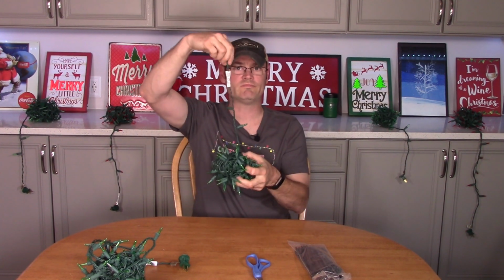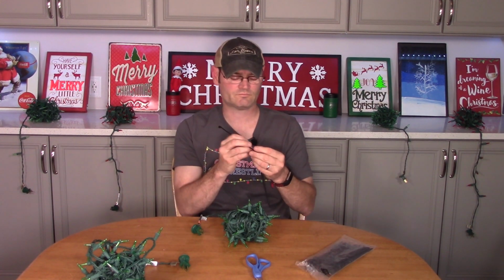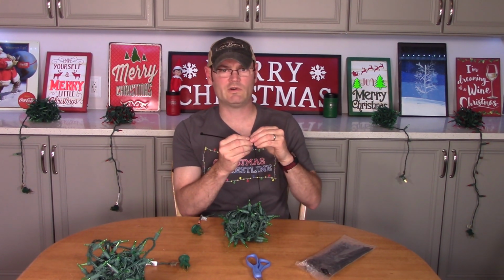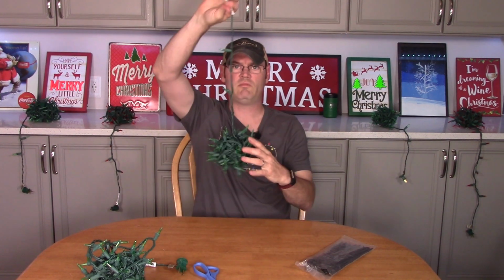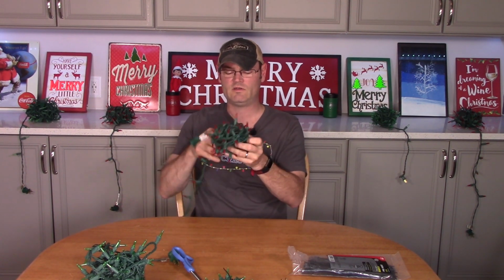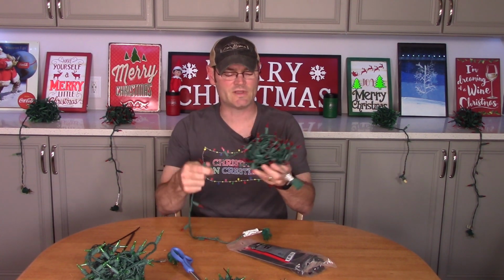How To Make Christmas Light Balls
Learn how to make Christmas light balls for the holidays in LESS THAN TWO MINUTES!  Light balls are an extremely easy prop to make for a Christmas light display or for your animated Christmas light show.  Christmas balls also work as a party decoration and/or as part of a festive indoor display!!!

If you make your own Christmas light balls, please send me a photo of your prop display and I'll put it into a future episode.

Our LIMITED EDITION Challenge Coins/Poker Chips can be purchased for $10, t-shirts for $20, Metal Koozie can cooler for $25, and trucker hats for $29 by contacting us at .